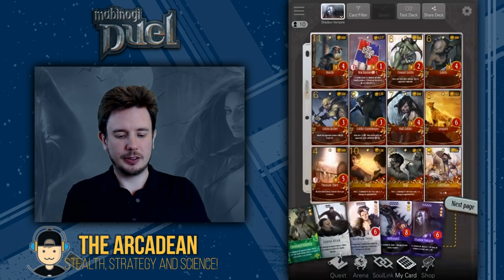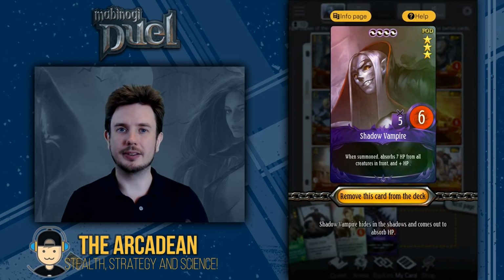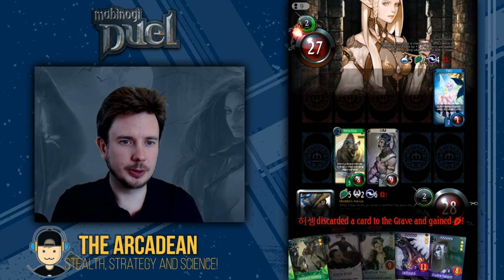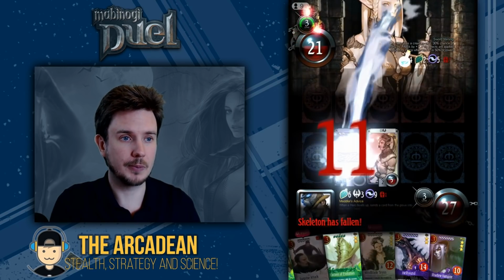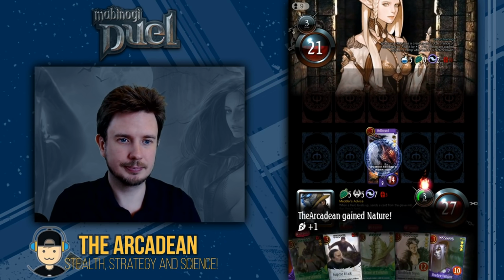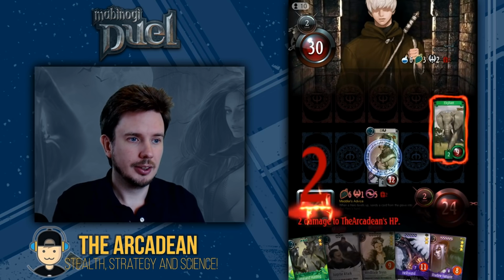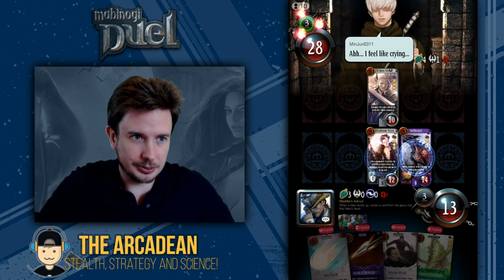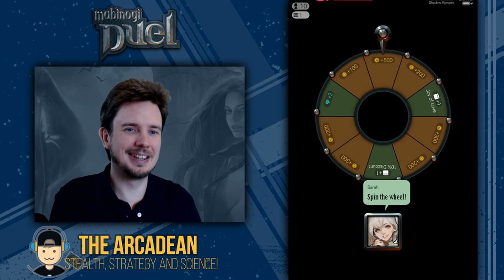SHADOW VAMPIRE! | Mabinogi Duel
Isn't "Shadow Vampire" redundant? Don't ALL vampires live in shadow? I mean, when was the last time you read about a "Beach Bum Vampire"?

Mabinogi Duel is a mobile TCG (Trading Card Game) developed by devCAT, and published by Nexon. The game ties in to official Mabinogi lore and involves collecting cards and using them in a deck of twelve to battle against both AI and other players.